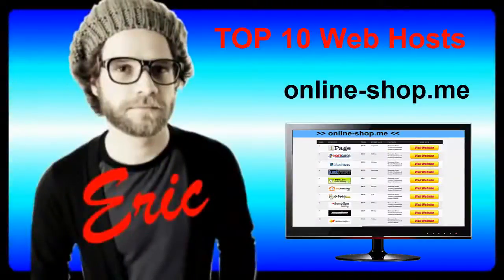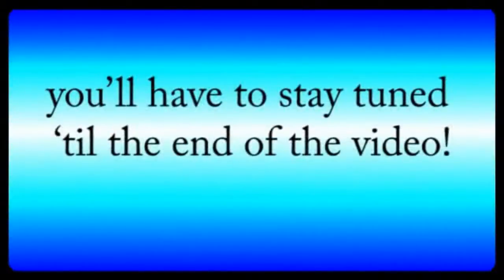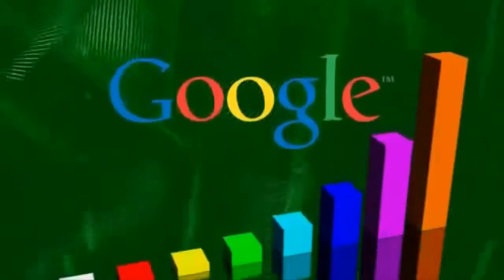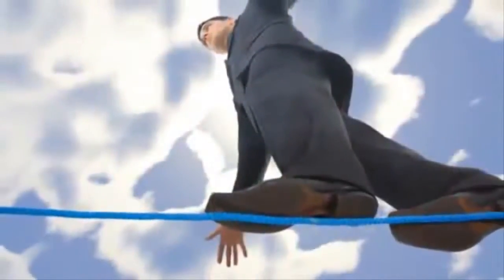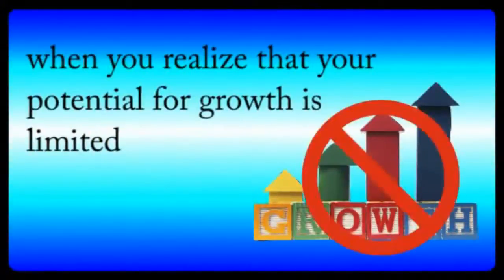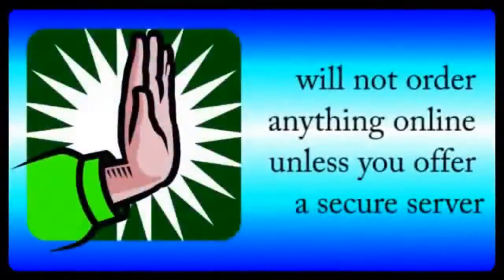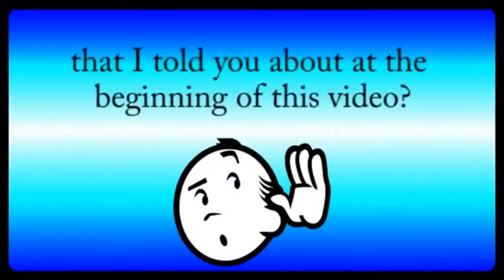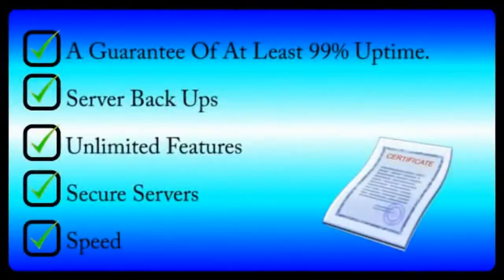TOP 10 webhosting of 2014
Review of the top Web hosting companies in the world. Look at the top list based on the experience of the users and thorough analyzed by hosting experts.

For anybody who is looking for a hosts or domains see here the top 10 associated with the Best web serves website! Choose the best to you!

Price
Offers loads of options when it comes to chose to possess a tremendous its different plan. There are three main types of hosting, which are business hosting, VPS Hosts and Dedicated hosts! Each of - this type has different web-hosting package tailored to individual needs!

SECURITY
Webhosting use high -performance servers make sure the industry is protected and secured all of the.

Speed
Hosting offers a 99.9% up-time "guarantee" backed up by

EXPERT
system administrators monitor the server's 24h on day.

Support
Web-hosting offer fantastic 24h on day Customer supports via phones, e-mail or chat team.

SOFTWARE
It's is made with a huge involving free-software including wordpres, Joomla and many more. There manu of other features to install to satisfy your need.

POLICY
Every internet hosting plan of hosting comes with 100% cash which simply represents how much their hosting services.

TAG-s